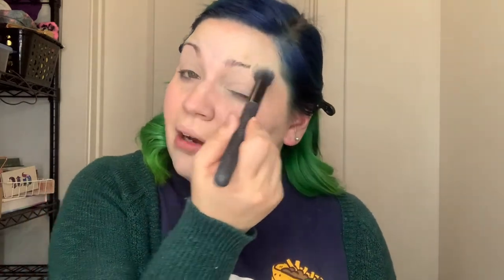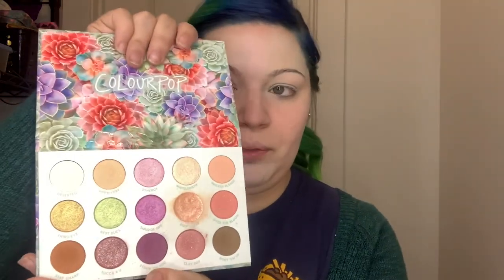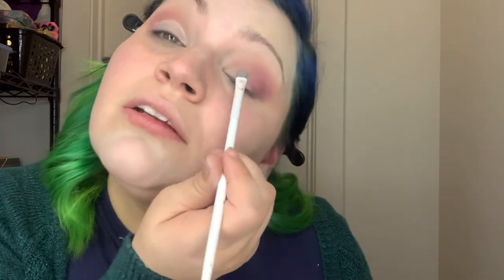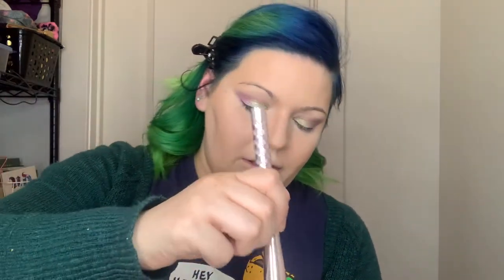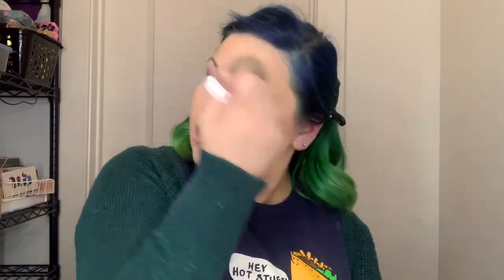Get Ready With Me! Current Favorite beauty products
Join me while I  get ready and go over my favorite products to use right now.